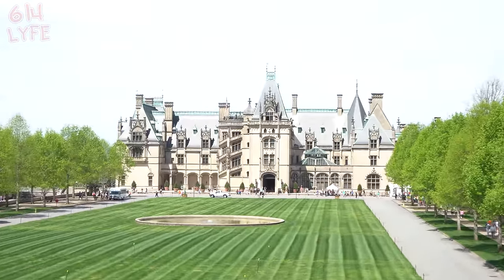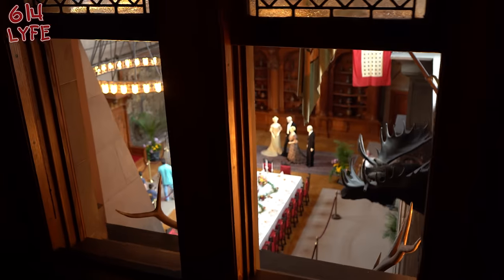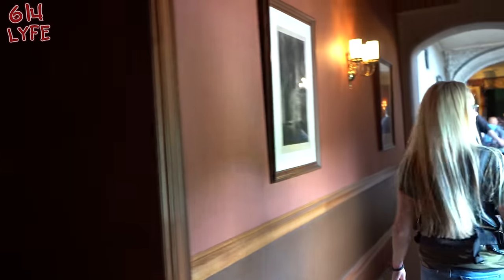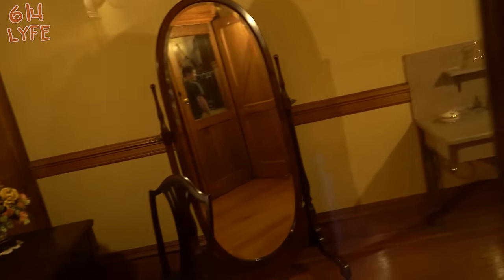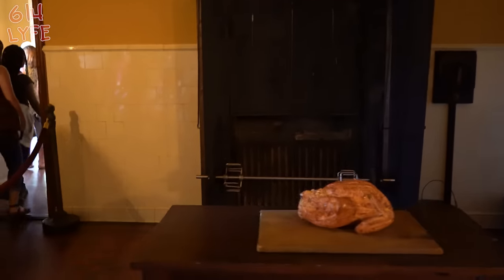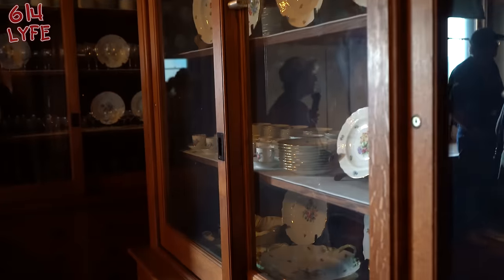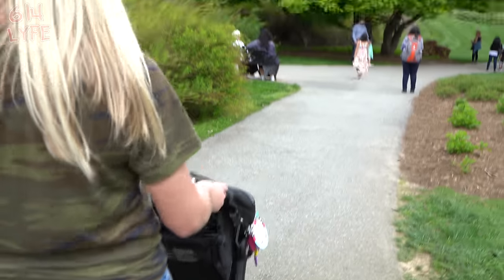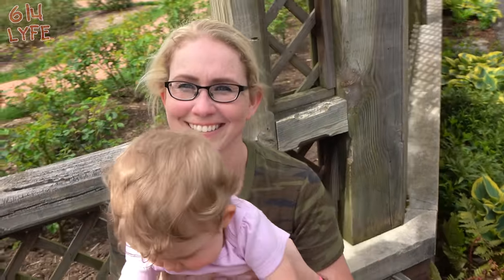The Biltmore Estate in depth tour | 4k HDR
1862
George Vanderbilt is born in Staten Island.
As a grandson of famed industrialist and philanthropist Cornelius Vanderbilt, George takes his place among one of America’s best-known families.
1888
George Vanderbilt first visits Asheville, North Carolina.
A short visit to the Blue Ridge Mountains with his mother immediately sparks Vanderbilt’s imagination. He has found the perfect location for his country home.
George Vanderbilt in 1888
House construction 1889
1889
Construction of Biltmore House begins.
Vanderbilt’s 250-room French Renaissance chateau is a true marvel, the largest undertaking in residential architecture. Over a six-year period, an entire community of craftsmen comes together to create America’s premier home and the environmental wonderland that surrounds it.
1895
Vanderbilt officially opens Biltmore to friends and family.
On Christmas Eve, the country retreat George Vanderbilt has spent so long planning is marvelously decorated and full of festivity. The finished home contains over four acres of floor space, including 35 bedrooms, 43 bathrooms, and 65 fireplaces.
Biltmore house opening 1895
1898 Edith Stuyvesant Dresser
1898
George Vanderbilt marries Edith Stuyvesant Dresser in Paris.
Edith is a descendant of Peter Stuyvesant, the first governor of Dutch colonial New York. After honeymooning in Italy, Edith and George return to live at Biltmore.
1900
Cornelia Vanderbilt is born at Biltmore.
George and Edith’s only child is born on the evening of August 22 in the Louis XV Room. It is a celebrity birth, even by modern standards.
Construction of the Main Dairy and Horse Barn begins.
The Horse Barn is a thriving social and work center for the families who farmed Biltmore, and the agricultural heart of the estate. It remains a unique connection to the estate’s past.

1900 George holds baby Cornelia Vanderbilt
1914 George Vanderbilt
1914
George Vanderbilt passes away at the age of 51.
Vanderbilt is buried in the Vanderbilt family mausoleum on Staten Island. He leaves an enormous philanthropic legacy. Edith sells approximately 87,000 acres of the estate to the United States Forest Service for less than $5 an acre.
1924
Cornelia Vanderbilt marries the Honorable John Francis Amherst Cecil.
A respected British diplomat, Cecil marries his bride at All Souls Church in Biltmore Village.
1924 Cornelia Vanderbilt marries the Honorable John Francis Amherst Cecil
1925 John and Cornelia Vanderbilt Cecil’s first son, George Henry Vanderbilt Cecil
1925
John and Cornelia Vanderbilt Cecil’s first son, George Henry Vanderbilt Cecil, is born at the estate.
1928
John and Cornelia’s second son, William Amherst Vanderbilt Cecil, is born in the Louis XV Room where she herself was born.
1928 John and Cornelia’s second son, William Amherst Vanderbilt Cecil
1930 Cornelia and John Cecil open Biltmore House to the public
1930
Cornelia and John Cecil open Biltmore House to the public.
Leaders in Asheville hope the celebrated house will increase tourism during the Depression.
1942
Biltmore House stores art during World War II.
During the war, the house stores priceless works from the National Gallery of Art in Washington, DC.
1942 Biltmore House
1960 William Cecil
1960
William Cecil returns to Biltmore.
Leaving his banking career, William Cecil joins his brother in managing the estate, focusing on self-sufficiency and preserving the estate’s historic splendor.
1971
William Cecil plants his first vines at Biltmore.
Not satisfied with his first bottling, Mr. Cecil travels to France and brings back sixth-generation winemaster Philippe Jourdain to be Biltmore’s first winemaker.
1971 Biltmore vineyard
1983 Biltmore Estate Wine Company is started
1983
The Biltmore Estate Wine Company is established.
Construction begins on a new winery in what had been the estate’s dairy. Mr. Cecil proclaims that it is “the most historic event since my grandfather had opened his estate to his family on Christmas Day ninety years earlier.” The winery opens to guests in 1985.

Noah's Instagram: @The_Noahnator

Kailyn's Instagram:@kailynklein103

Noah's Twitter:  @the_noahnator

Kailyn's Twitter: @kailynk911

the biltmore company
the biltmore hotel
biltmore house tickets
why visit the biltmore
cost of the biltmore estate
biltmore estate discount tickets
biltmore estate christmas
biltmore estate pictures